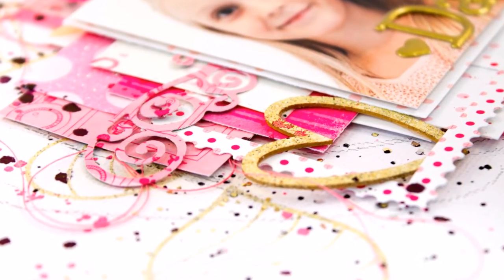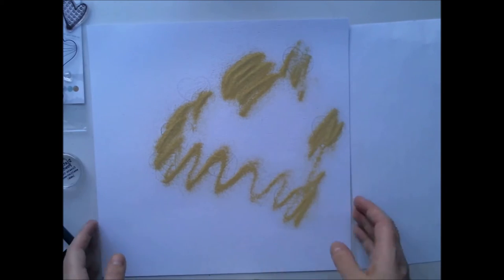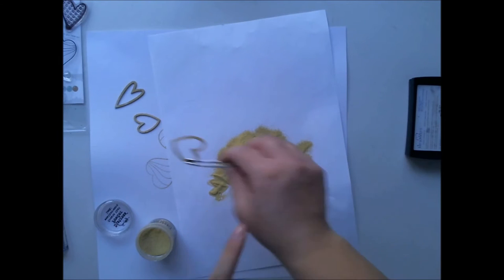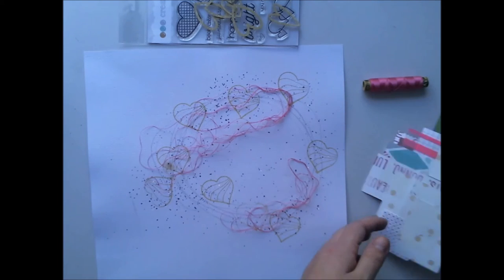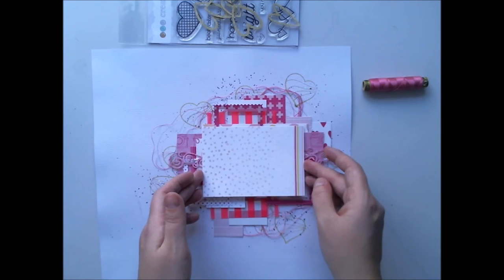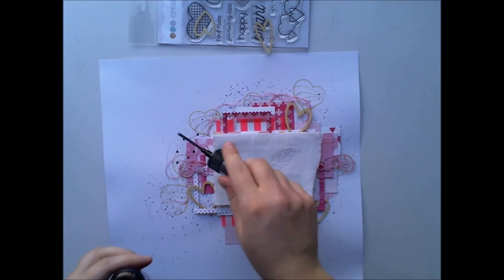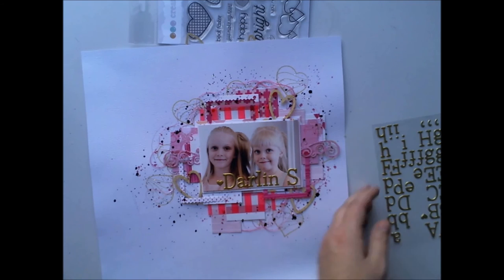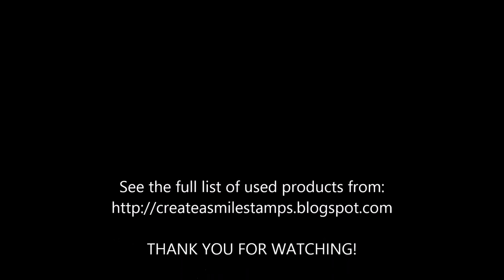[120] Scrapbook layout for Create A Smile "Darlings"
Scrapbook layout for Create A Smile "Darlings"